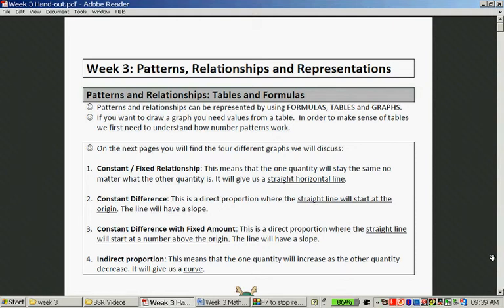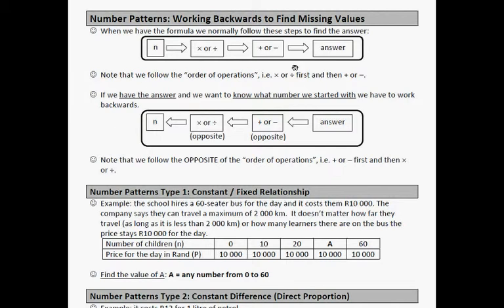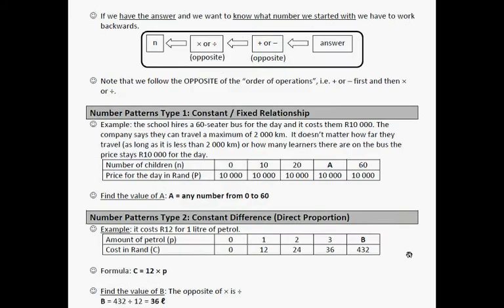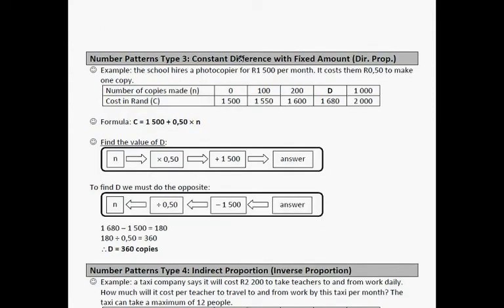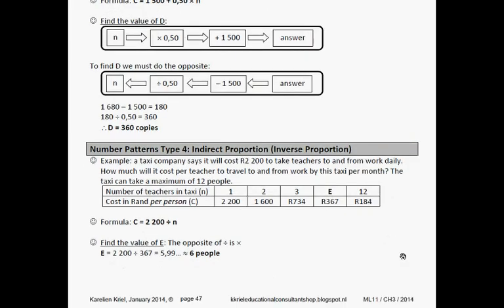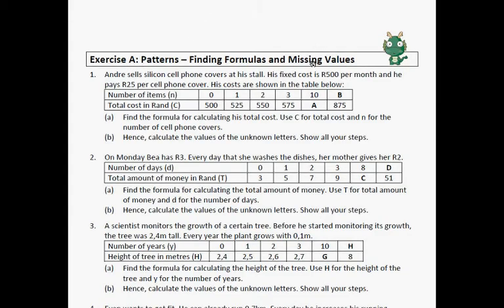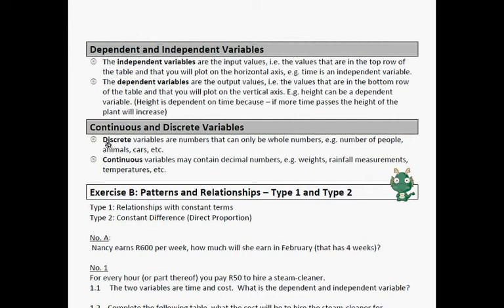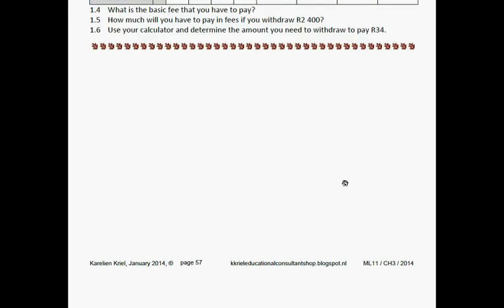Introduction to Patterns and Relationships Tables and Formulas2